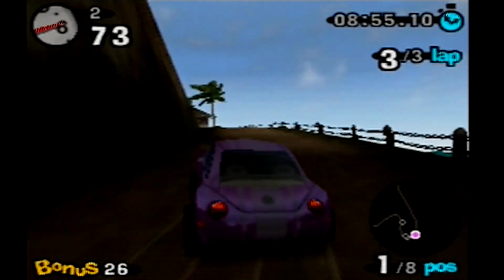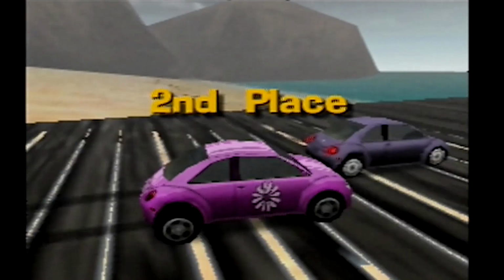Beetle Adventure Racing! for N64 Review